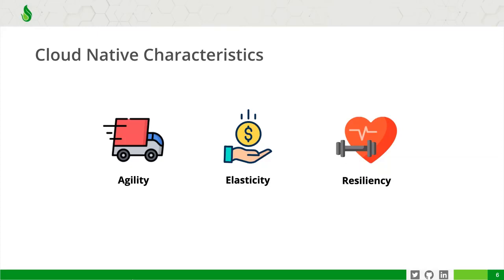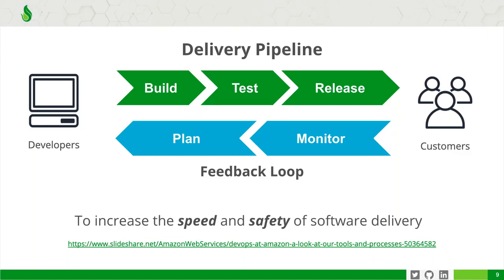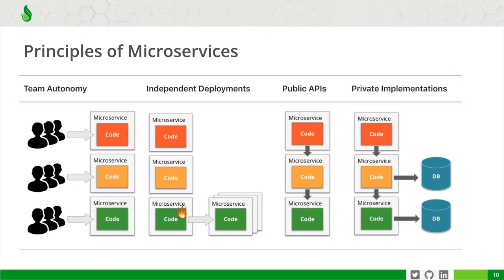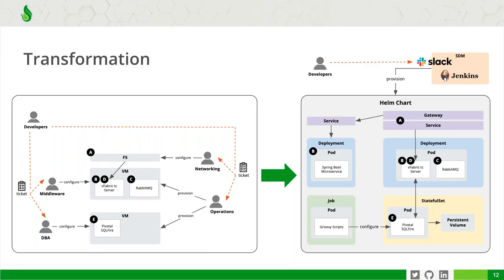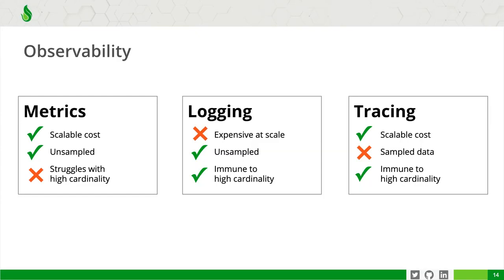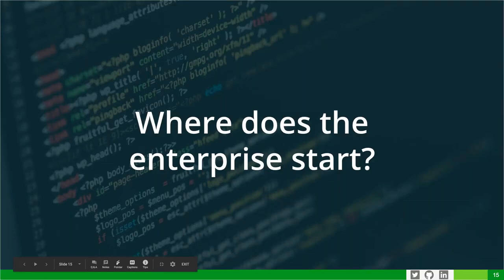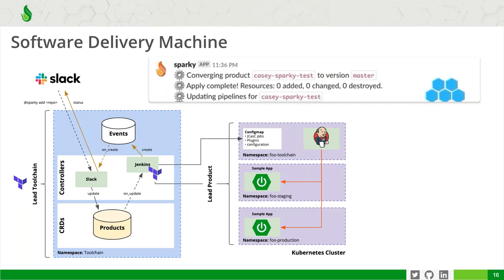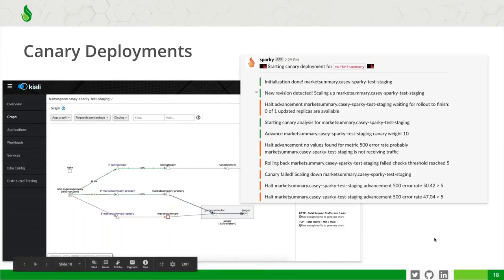Deconstructing Cloud Native in the Enterprise with John Willis and Liatrio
In this Webinar, John Willis, co-author of the DevOps Handbook, joins Casey Lee, director of engineering at Liatrio, an AWS Container Hero, break down real-life pitfalls and how to be successful with cloud native delivery in any enterprise. We will hit on techniques such as containers, continuous delivery, microservices, automated deployments and observability during this one hour session.